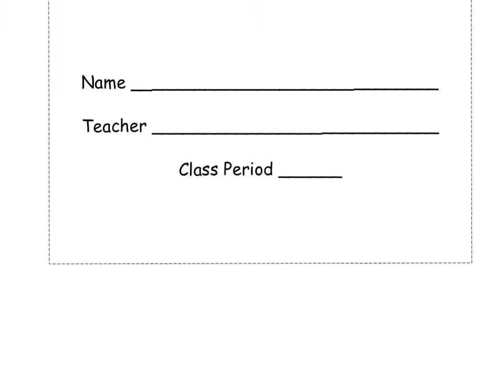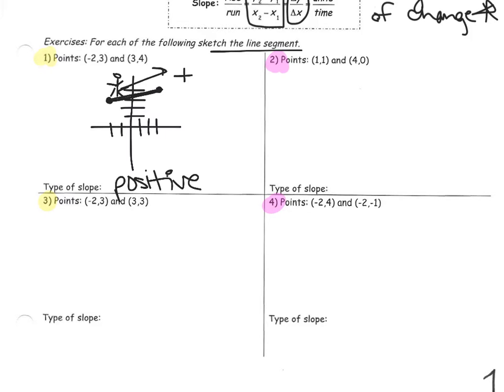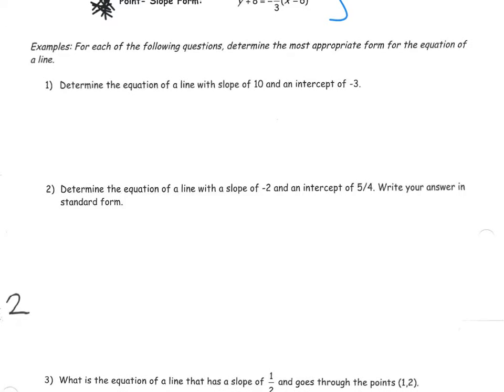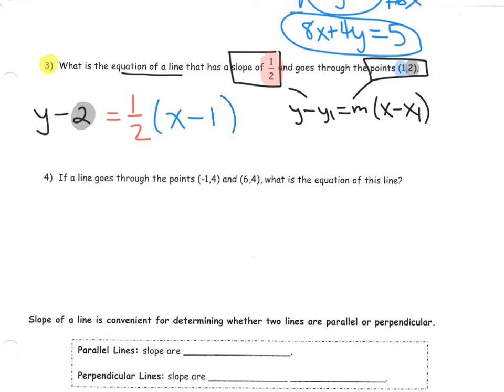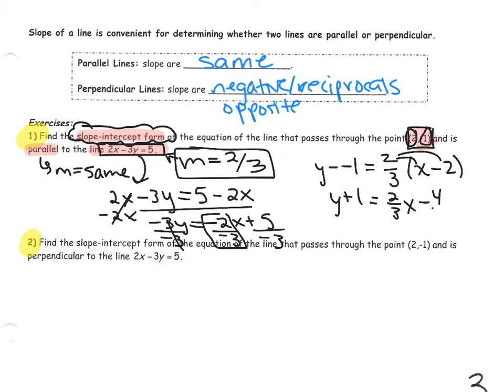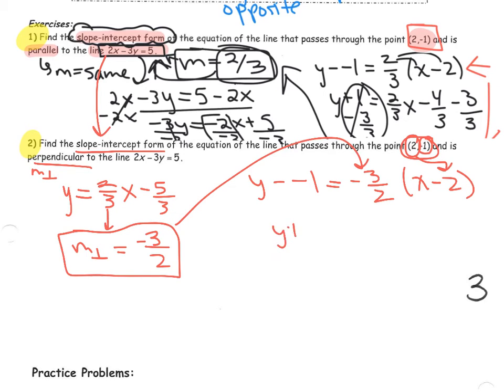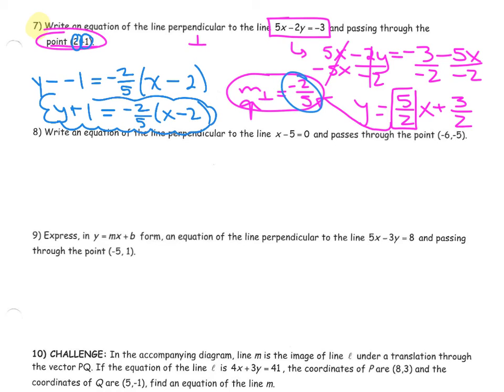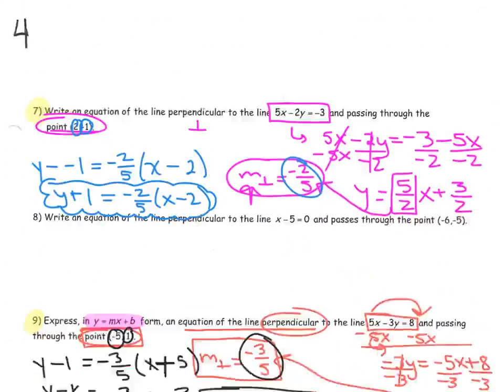Pre-Calculus - Unit 1 Lesson 1 - Lines in the Plane